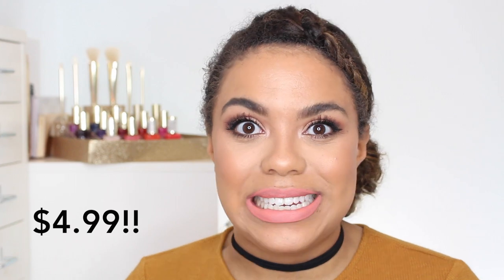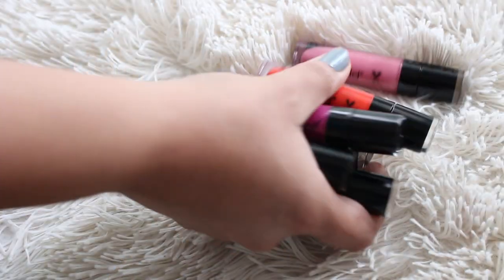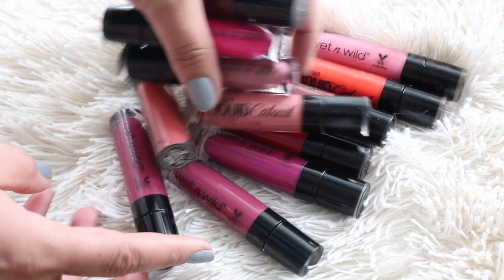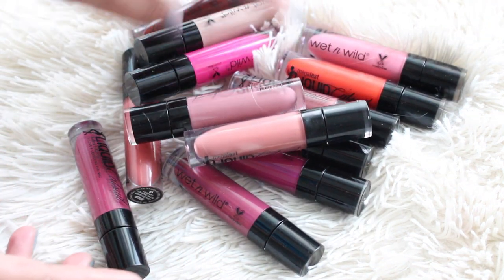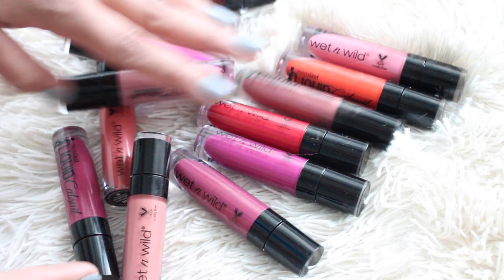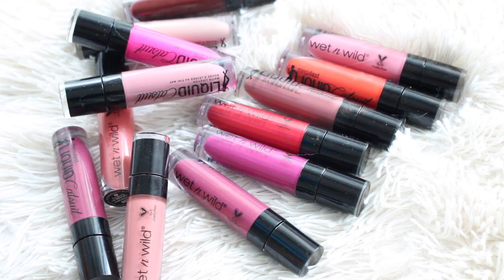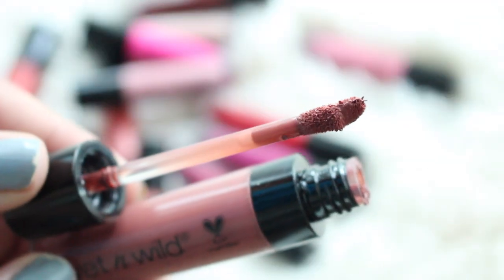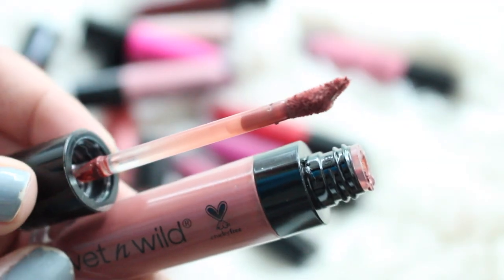Wet n Wild Liquid Catsuit Lipstick Swatches | samantha jane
It's Wet n Wild Week! Day 2, swatches of the Wet n Wild Liquid Catsuit Liquid lipstick!

*I realized while editing I swatched Berry twice and do not have Goth Topic, sorry about that - my bad!

Wet n Wild Megaglo Makeup Stick Contour Where's Walnut